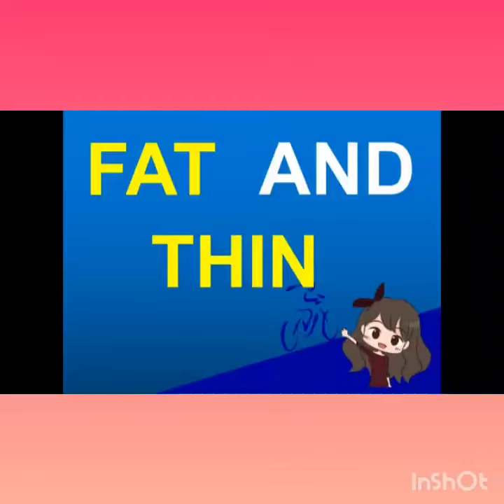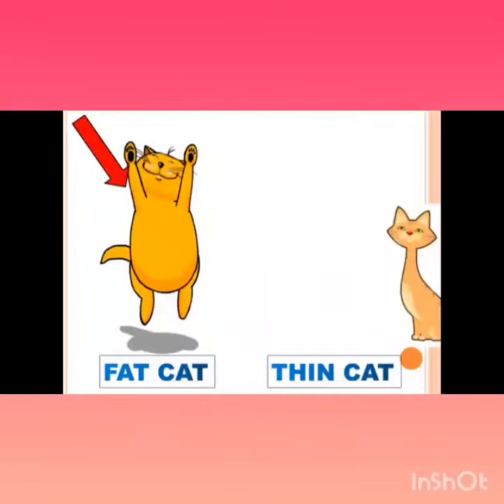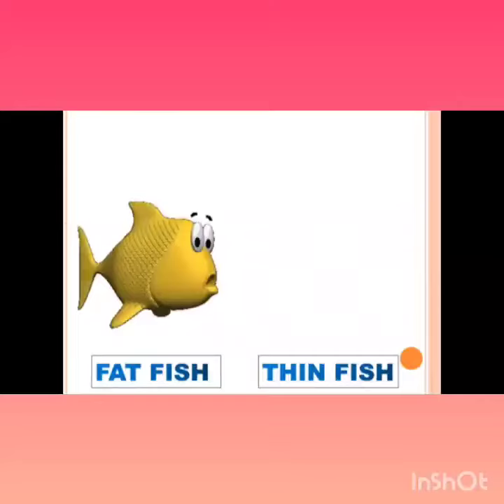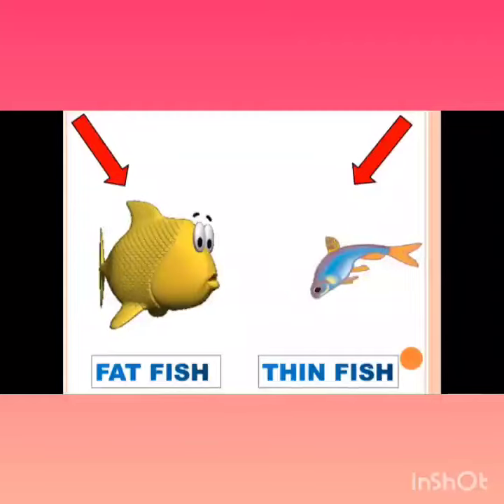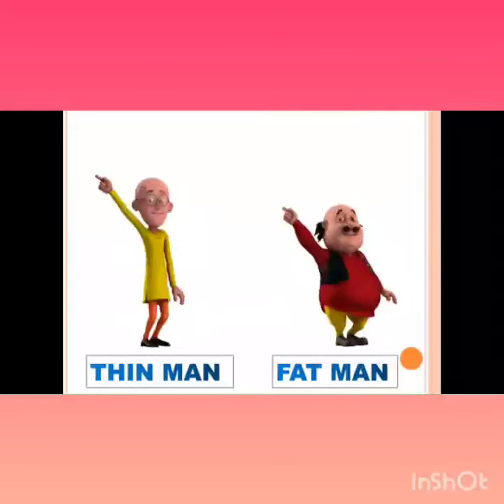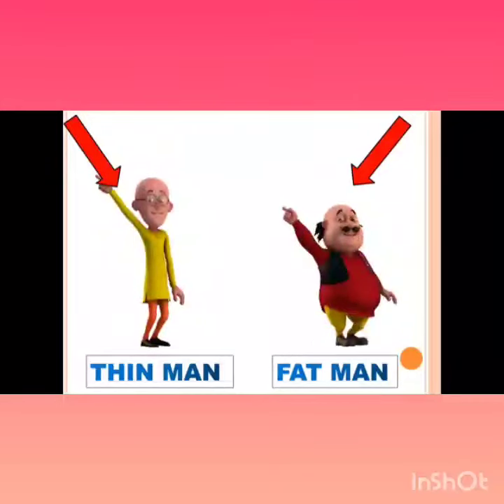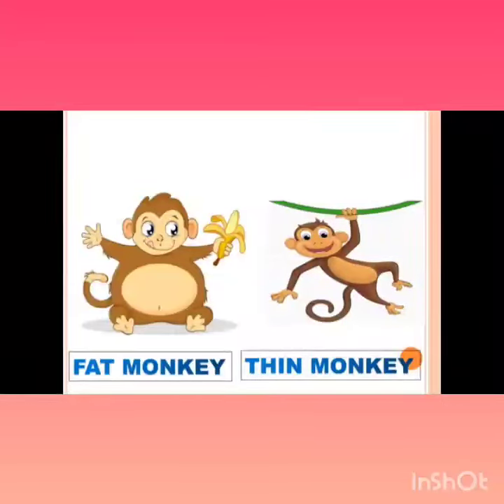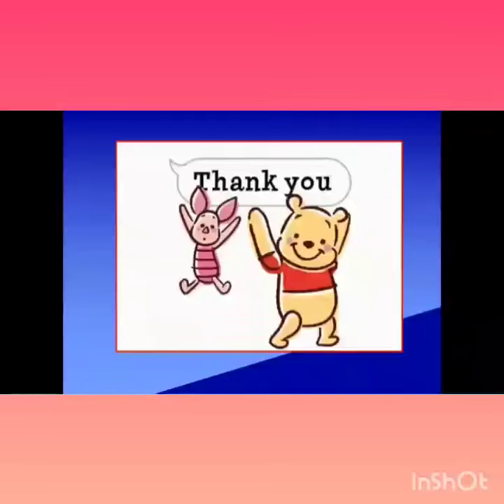Comparison ( Fat and Thin) for Kindergarten